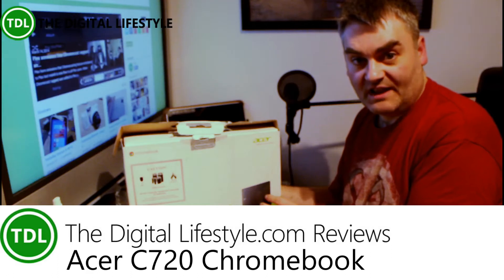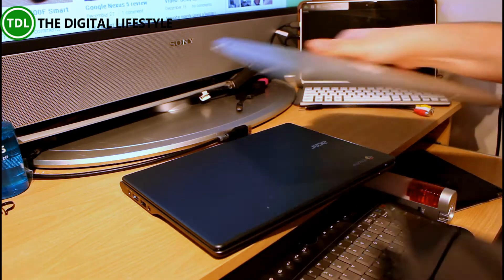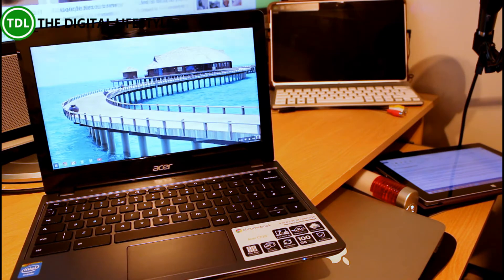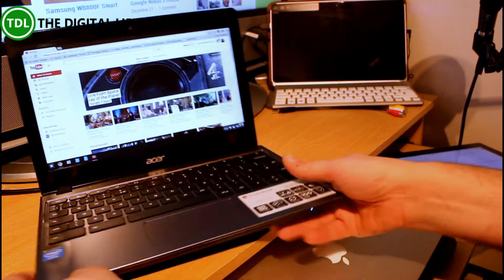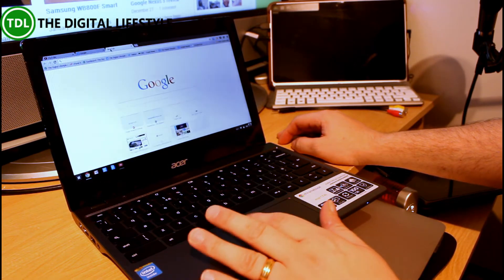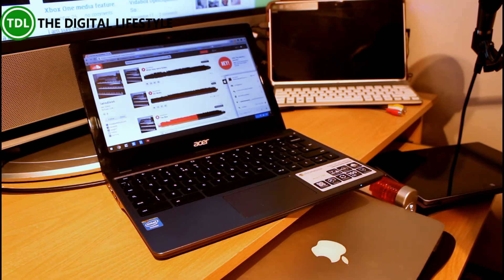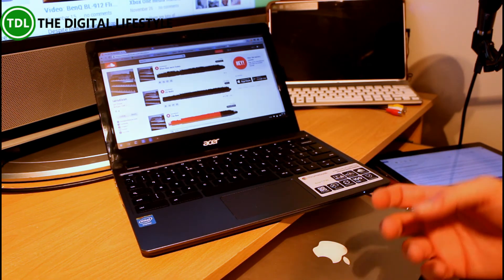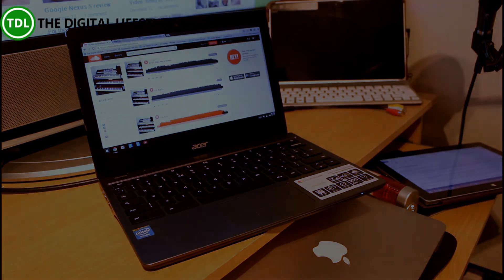Acer C720 Chromebook review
Last year I reviewed Acer's C7 Chromebook which I found while being a little on the cheap side was a nice simple notebook running Chrome OS. Late last year Acer released a new version of the C7 with a faster Haswell based processor.
The first thing I noticed is that the battery life has improved, you now get at least 6:30 hours out of the C720 (Acer say 8.5 hours) which is a big improvement over the 4 hours of the old device.  The C720 feels a lot quicker than its predecessor which is probably due to losing the old spinning drive and gaining a 16GB SSD drive, the whole package is very quick and responsive.  As Chrome OS is basically just the Chrome browser it doesn't need a lot of power and even when opening multiple tabs the C720 feels nice and quick plus it starts up in seconds as well. It still only has 2GB of RAM but unless you have a ton of tabs open I can't see it being a problem.
One of the benefits of the new processor and hard disk configuration is that the new Chromebook is lighter (1.2KG) and thinner than the old one. It still has a very plastic feel but for a cheap notebook it's not too bad.
The screen runs at 1366x768 and has an anti-glare filter on it, the screen actually pretty nice and probably one of the best features of the notebook. The keyboard is of the island type and there isn't a lot of travel on the keys, it does feel a little cheap but it's perfectly useable. The trackpad is supports two finger scrolling and like the keyboard does the job but feels a little cheap.
For connectivity there is WiFi and Bluetooth, a single USB 3 port, a USB 2 port, HDMI (full sized), SD Card slot (full sized), power, headphone and Kensington Lock.
I probably don't need to go too much into the Chrome OS, it just the Chrome browser as the UI and you can read my impressions of the OS in my original C7 review. As a no frills laptop for basic computing needs the C720 seems pretty good. If your needs are met by the browser then this could be a good choice. Personally I would rather use Windows 8 and have a touch screen device like my Surface